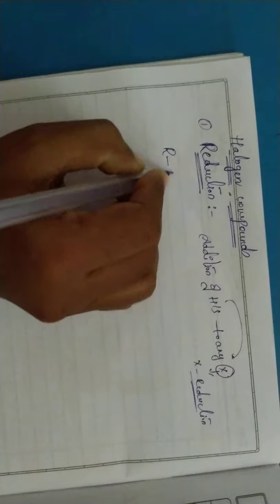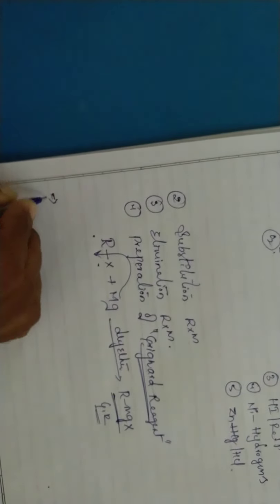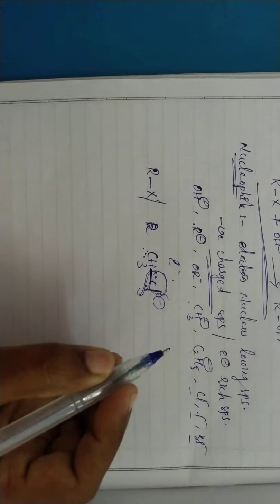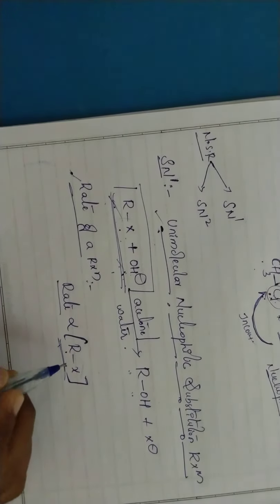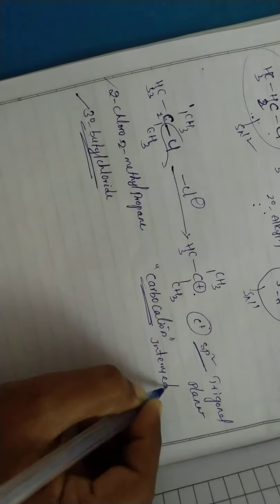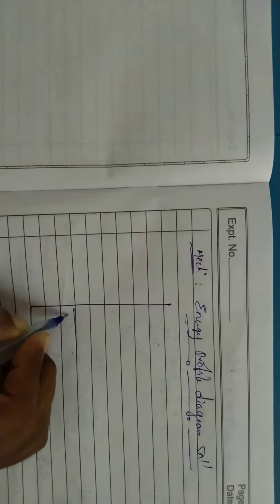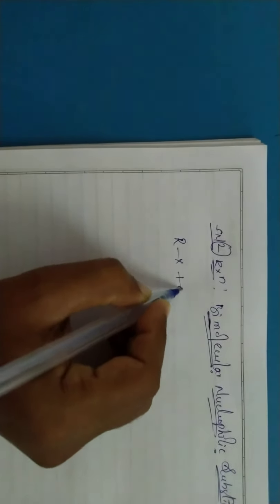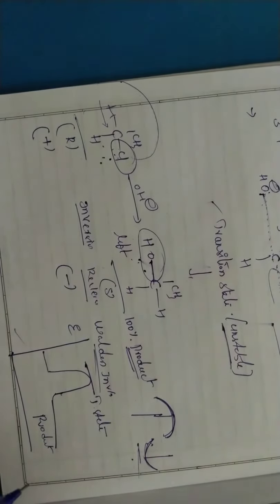Nucleophilic substutution Reactions by Reshma@ chemistry 1440p